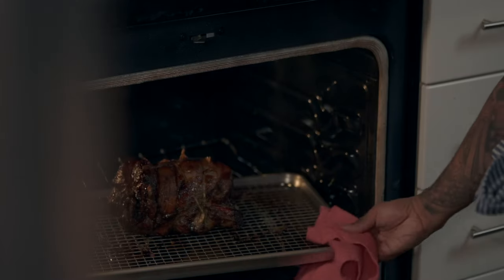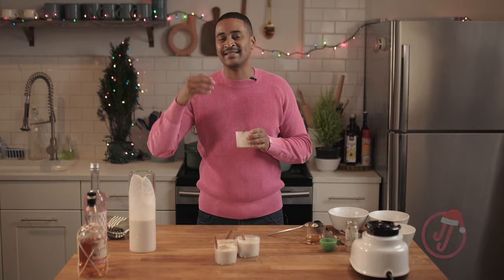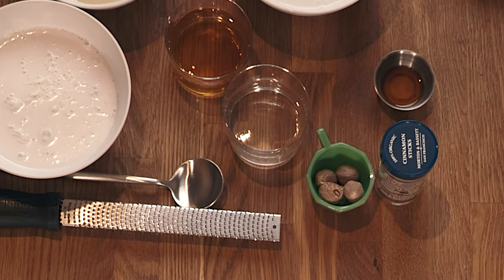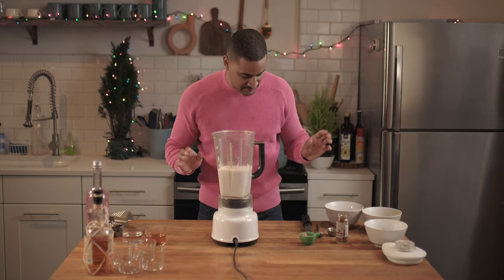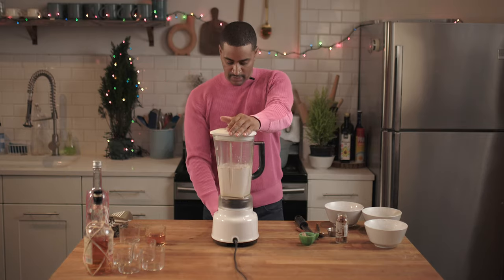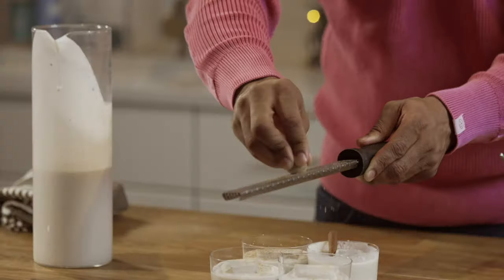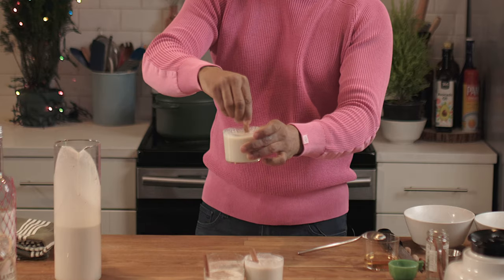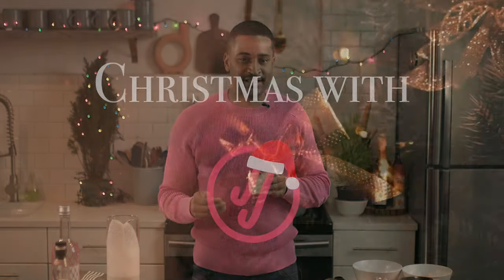Make Puerto Rican Coquito | Easy Recipe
All I have to say is this is all I sip on through the holidays. So much flavor, in a simple recipe.

Ingredients:
1 (14 ounce) can sweetened condensed milk
1 (15 ounce) can cream of coconut
1 (12 ounce) can evaporated milk
1 (13.5 ounce) can of coconut milk
2 teaspoons vanilla, or 1 vanilla bean, split and seeded
2 whole cinnamon sticks
1/2 teaspoon grated nutmeg
1 to 2 cups rum
Grated nutmeg or ground cinnamon for garnish, optional
Method